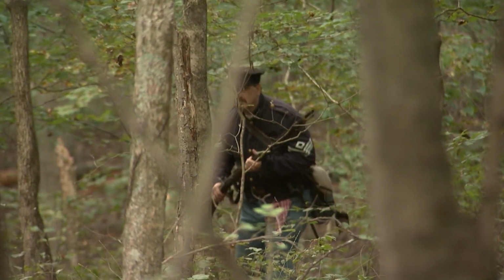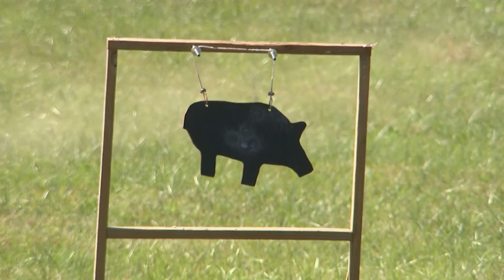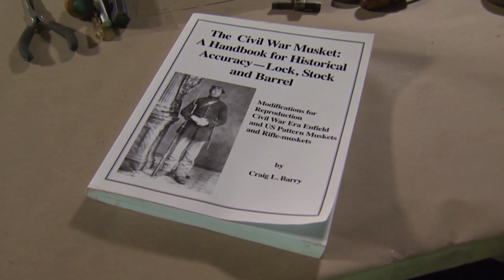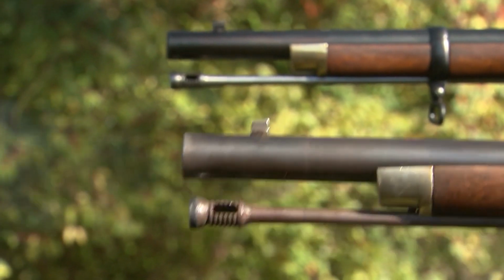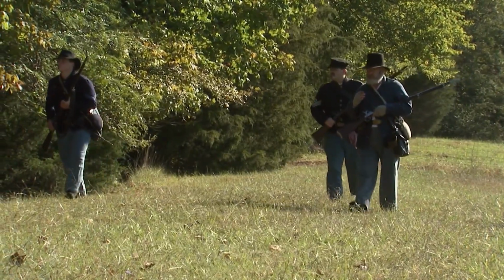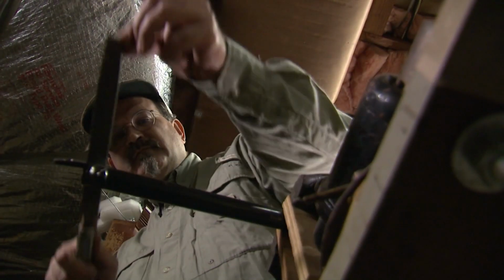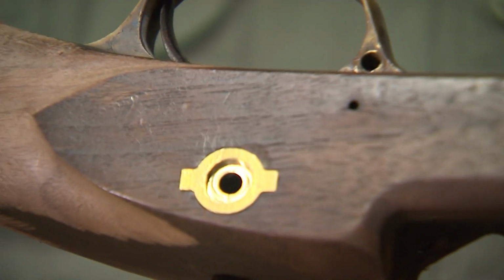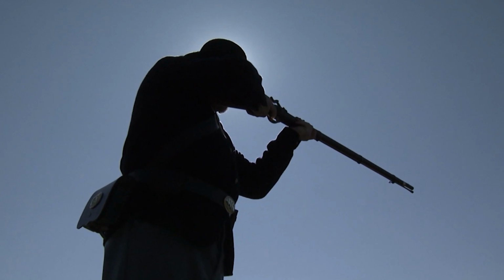Shooting USA: Defarbing??